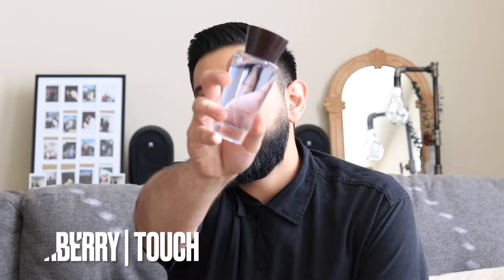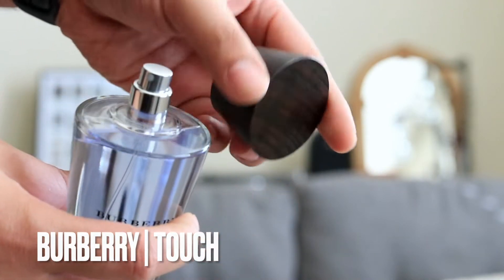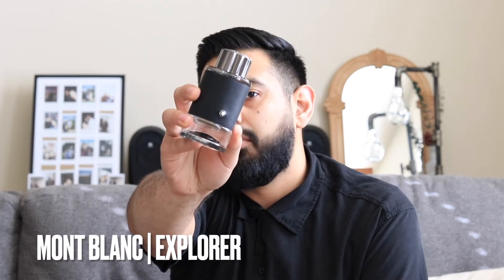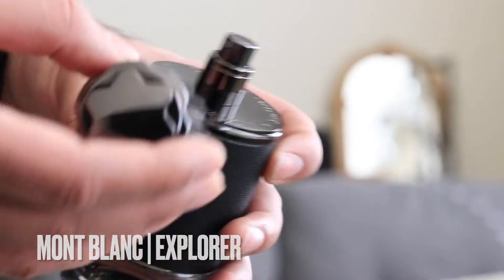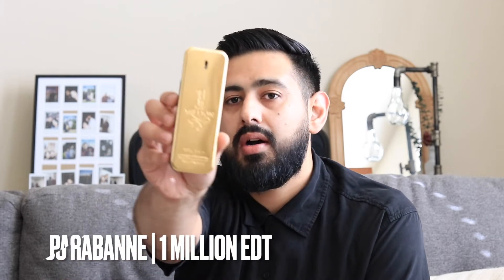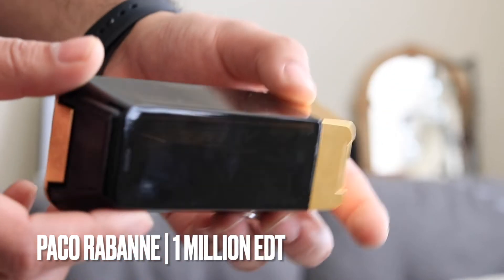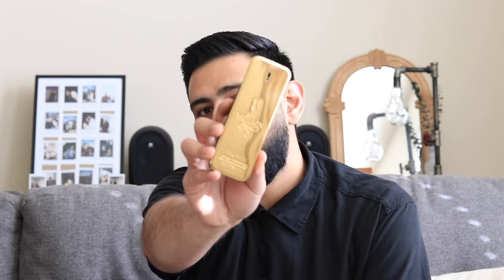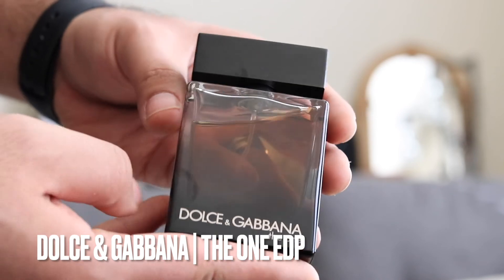BEST BEGINNER FRAGRANCES FOR MEN!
If you are just beginning your collection or don't know where to start, these 5 options are all a great place to start your collection! Stay safe and always smell great!